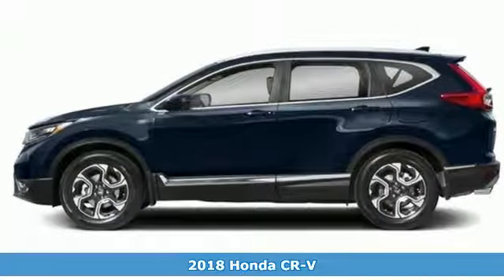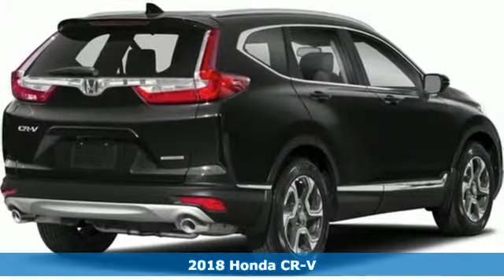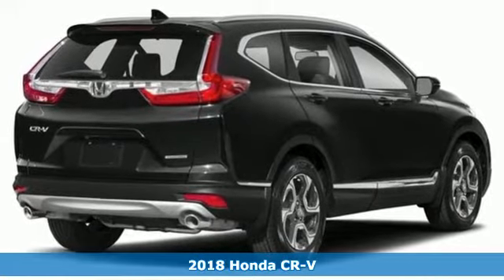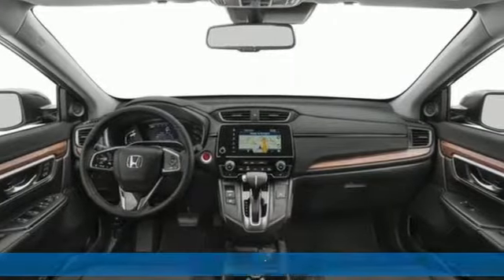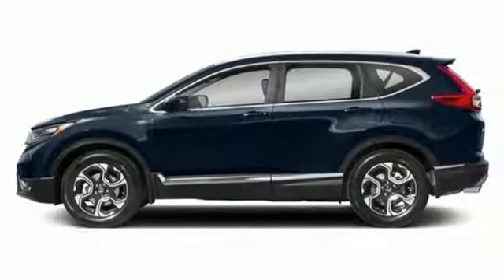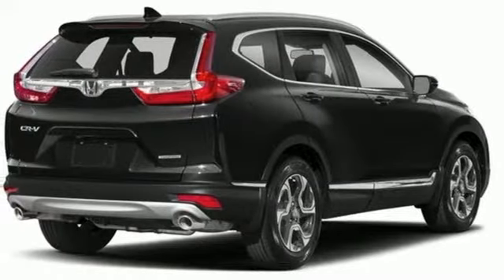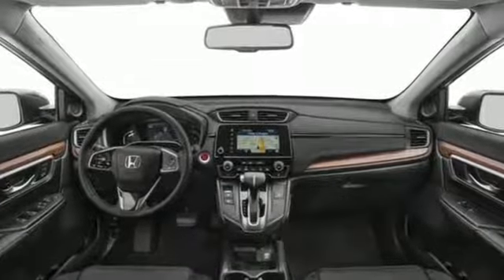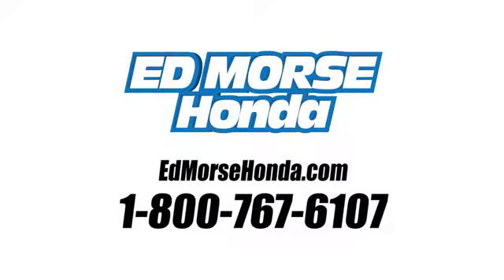New 2018 Honda CR-V West Palm Beach Juno, FL JE026067 - SOLD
Year: 2018
Make: Honda
Model: CR-V
Trim: Touring
Engine: 1.5L 4-Cyl Engine
Transmission: Automatic
Color: BU/Obsidian
Stock #: JE026067
VIN: 7FARW1H99JE026067
You can find this 2018 Honda CR-V Touring and many others like it at Ed Morse Honda. This Honda includes: OBSIDIAN BLUE PEARL GRAY, LEATHER SEAT TRIM *Note - For third party subscriptions or services, please contact the dealer for more information.* Want more room? Want more style? This Honda CR-V is the vehicle for you. Stylish and fuel efficient. It's the perfect vehicle for keeping your fuel costs down and your driving enjoying up. There is no reason why you shouldn't buy this Honda CR-V Touring. It is incomparable for the price and quality.

Address:
3790 West Blue Heron Boulevard